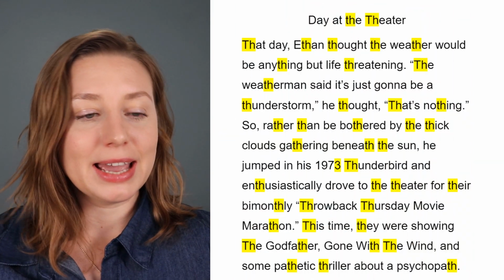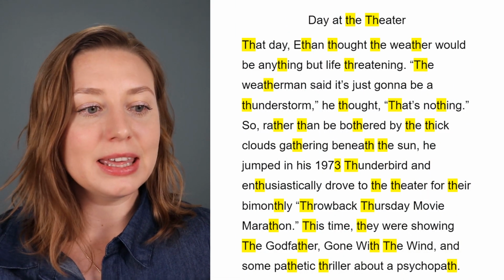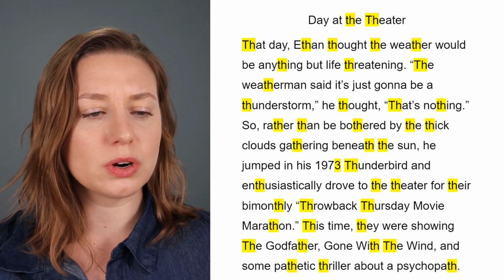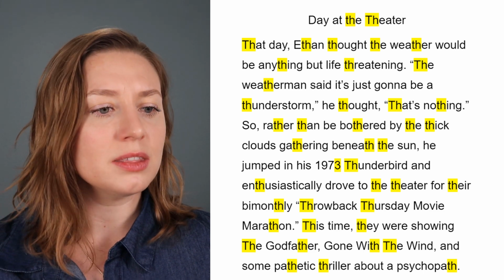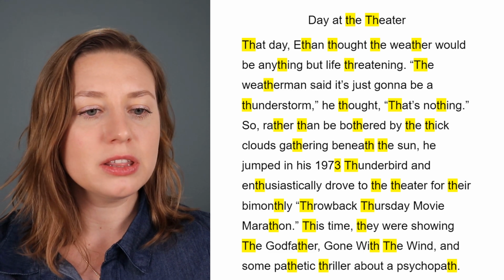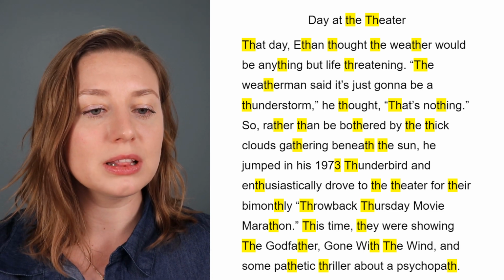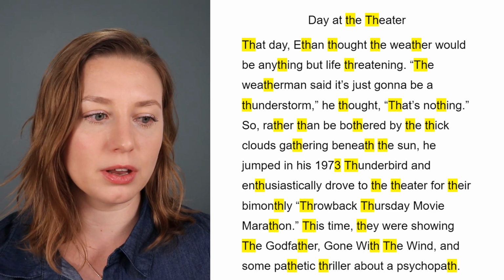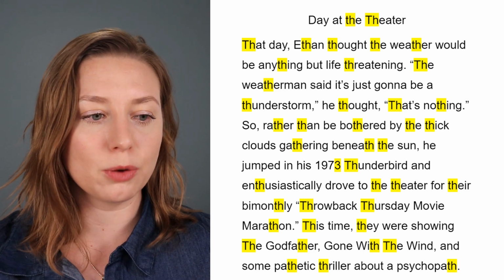Why I don't teach tongue twisters to my students (and what I do instead)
When it comes to improving pronunciation, I am NOT a fan of tongue twisters. Why? Because after many years of teaching, I've come to realize that basic pronunciation is difficult enough for students. If the goal is to help students speak clearly, correctly, and confidently... we can use real, everyday English for that, which is already a challenge. We don't need to give students unnecessarily complicated tasks. So, while many people find tongue twisters to be a fun, invigorating challenge, I personally would not use them or recommend them for serious pronunciation training.

Here is the definition of a tongue twister:

Tongue Twister: a sequence of words or sounds that are difficult to pronounce quickly and correctly

Example: tie twine to three tree twigs.

Instead of using complicated tongue twisters that are even difficult for native speakers to say, I prefer to create material for my students that helps them drill challenging sounds without being unnecessarily difficult. So, even though the paragraph I show in this video might look like a tongue twister, it's not... at least not for native speakers. And that's why this kind of material is perfect for English learners! You get to work on sounds that are difficult for you, but the challenge is realistic and will prepare you for English in the "real world".

0:00 Intro
1:16 Basic pronunciation is hard enough
1:40 Tongue twisters are even difficult for native speakers
2:19 They make you tense
2:30 Tongue twisters are not natural
3:30 They trigger feelings of frustration, overwhelm, and defeat
3:59 Actors don't practice pronunciation
5:51 Tongue twisters are not what you need
6:06 How I teach pronunciation to my students
8:35 Pronunciation training material I made for my students
10:04 Day at the Theater
10:56 Phrases with TH

I make content for dedicated English learners and non-native English speakers. If you want to improve your English, enjoy a level of confidence you've never experienced before, and live your BEST LIFE with English, then you are in the right place!

10 Things About Me

1. I was born in California, USA
2. I went to study abroad in Argentina in 2013
3. I met my husband Renzo in Argentina
4. We got married 5 months after we met!
5. We lived about 5 years in Argentina then started traveling
6. I started English Full:Time in 2016
7. Ren & I now live in California and have two amazing kids
8. We travel as much as we can (especially to Argentina!)
9. I speak Spanish fluently
10. I drink "mate" 🧉 every day!